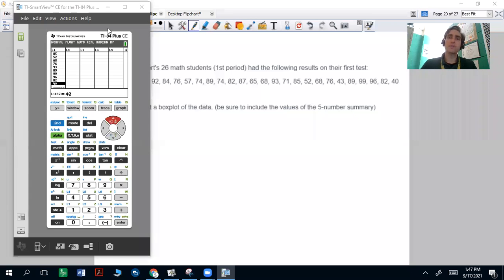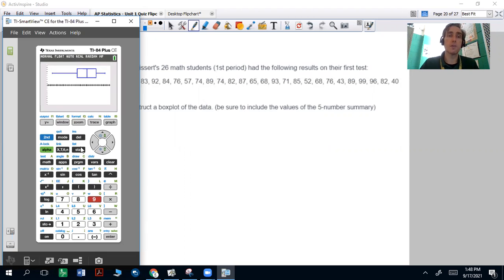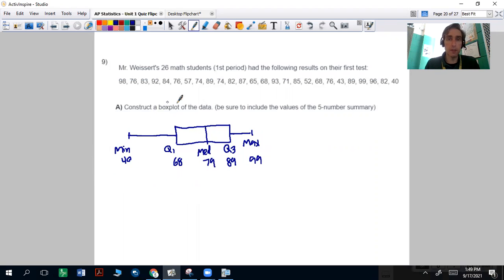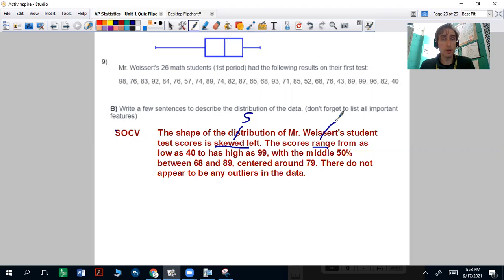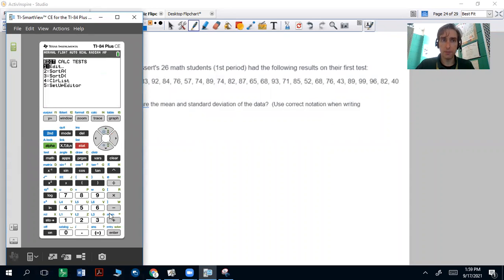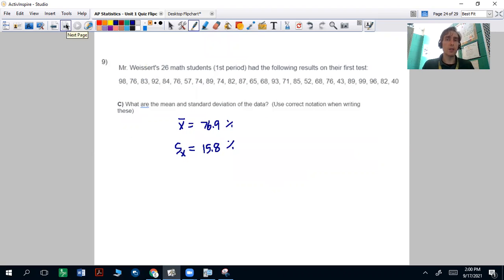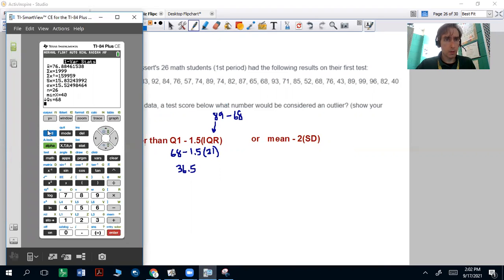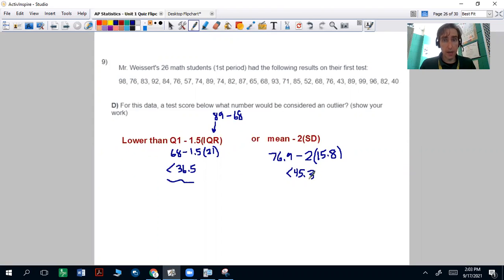Unit 1 Quiz 9